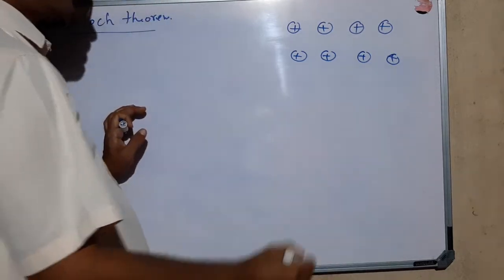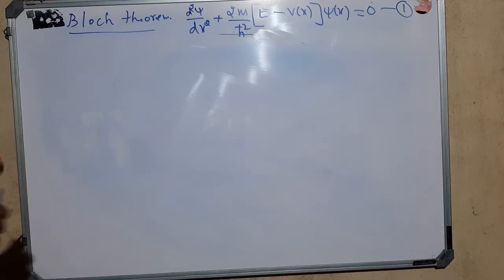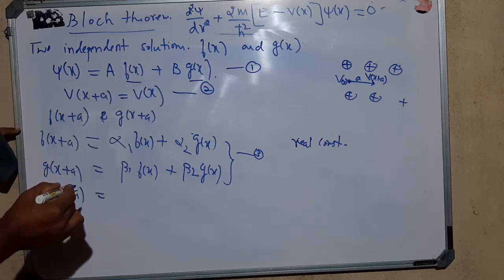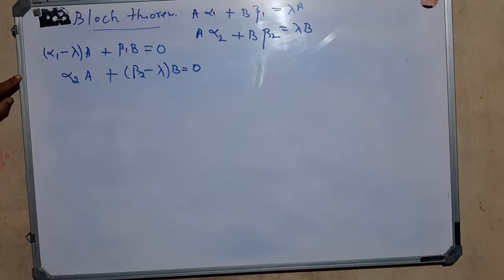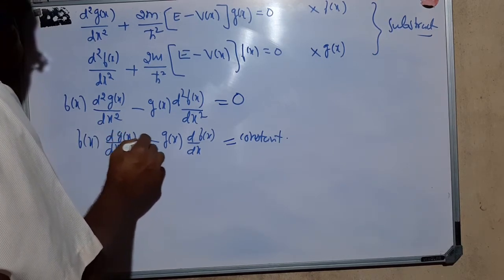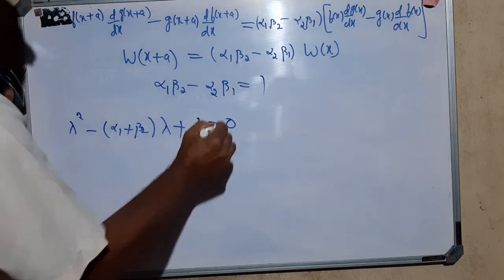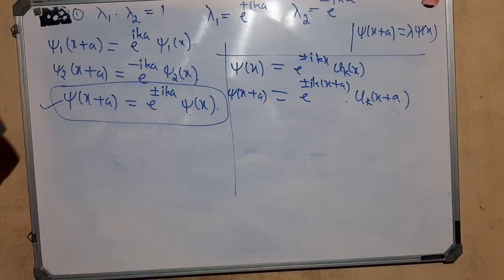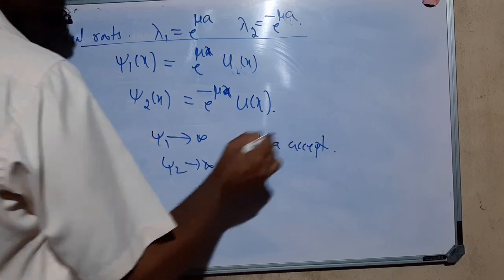Band theory part2 Bloch Bloch theorem